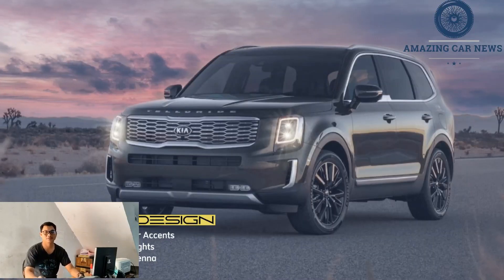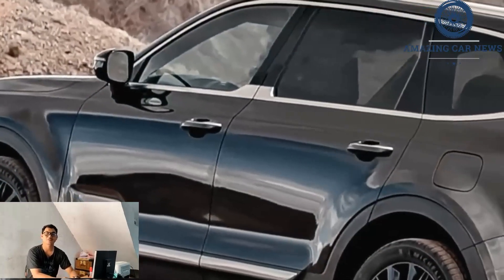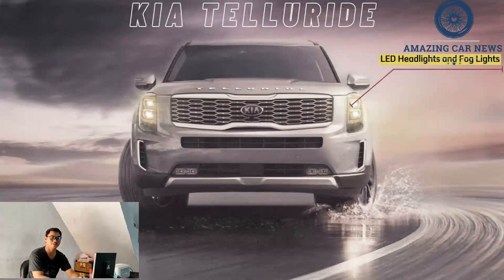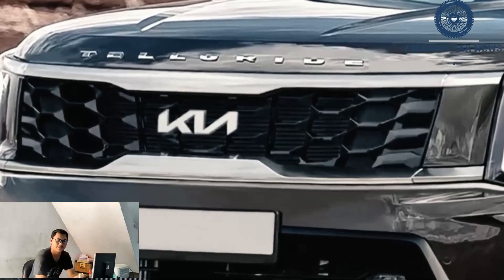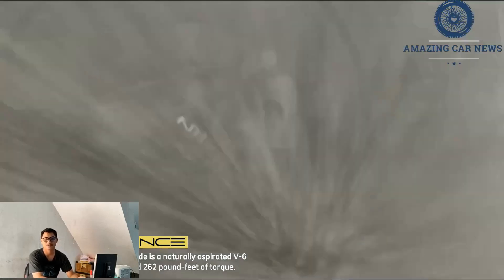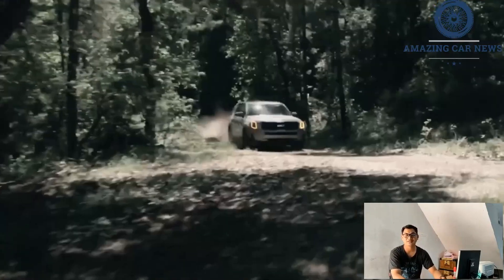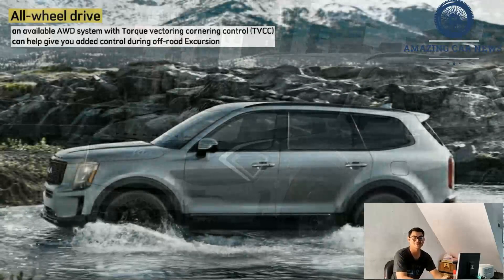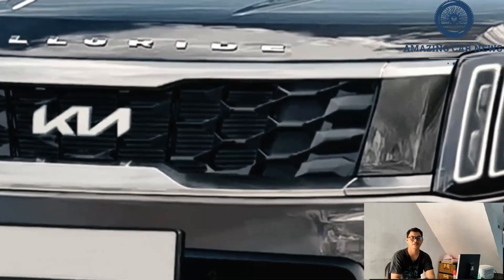2023 Kia Telluride SX Prestige Specs | Price | Facelift | Interior & Exterior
2023 Kia Telluride SX Prestige Specs | Price | Facelift | Interior & Exterior - Like its sibling the Hyundai Palisade, the Kia Telluride three-row SUV is about to get some updates for the 2023 model year. A teaser image of the front end shows some slight changes, but the interior looks to get more of an overhaul thanks to a new dashboard that features a large screen stretching across two-thirds of the cabin's width. Kia has also confirmed that the Telluride will add an X-Pro off-road model to its lineup.We're guessing that this new layout will be similar to what's in other Kia models such as the Sorento, where separate screens for the digital gauge cluster and central infotainment display are housed in a single bezel. The main changes to the exterior appear to be different headlights and some reshaping of the lower front fascia, and the rear may get similar tweaks. The Telluride X-Pro, like the Sportage that debuted this new off-road trim level, will likely feature all-terrain tires, different bumpers, a roof rack, and other bits meant to make it look more ruggedThe Telluride's single powertrain choice, a 3.8-liter V-6 and an eight-speed automatic transmission, is likely to stay intact. Front-wheel drive will remain standard, with all-wheel drive optional. A Telluride hybrid would be a logical addition to the lineup given that many competitors offer gas-electric drivetrains, but we haven't heard anything about this becoming a reality anytime soon. Kia has confirmed that it will launch an electric three-row SUV called the EV9 next year, which will be a similar size as the Telluride.

Look for more information about the 2023 Telluride next week, April 13, when it makes its debut at the New York auto show.Hyundai and Kia typically reveal their models at home in South Korea before showing them to the rest of the world. That’s not always the case as models like the Palisade and the equivalent Telluride usually get updates in North America ahead of other regions. The largest SUVs the two brands sell in the United States have been around for three years and will bring their facelifts next week at the New York Auto Show.

Less than 24 hours after Hyundai previewed the 2023 Palisade, Kia is now doing the same with its 2023 Telluride. As spy shots have already revealed, the three-row SUV will gain redesigned headlights with a different LED signature for the daytime running lights consisting of two vertical lines that run parallel. The shadowy exterior image doesn't depict an existing trim level as we're looking at the rugged X-Pro arriving with the mid-cycle refresh.The Telluride X-Pro was only a matter of time considering Kia trademarked the suffix for the big SUV (and the Sorento) at the end of last year, hinting at an X-Pro lineup expansion beyond the Sportage. In the compact crossover's case, the X-Pro comes with standard AWD and all-terrain tires. In addition, the smaller model has selectable multi-terrain drive modes with snow settings.More significant changes will occur inside the cabin where the other teaser released by Kia shows the 2023 Telluride switching to the side-by-side screens of the Sorento and Sportage. It was bound to happen since the flagship SUV's cabin was starting to look a tad outdated with its tacked-on infotainment system. The dashboard still has three central air vents, but some of the physical controls beneath might have been
source info :